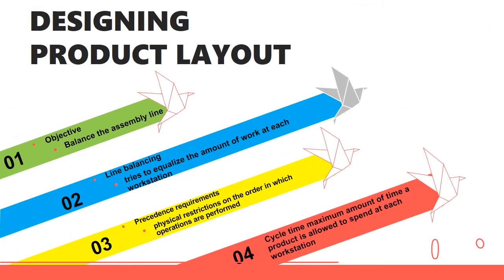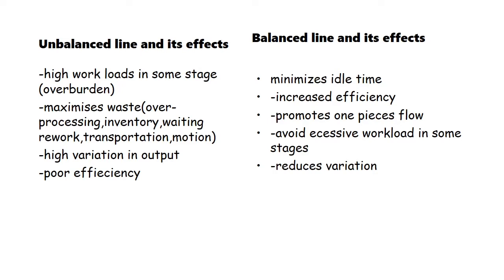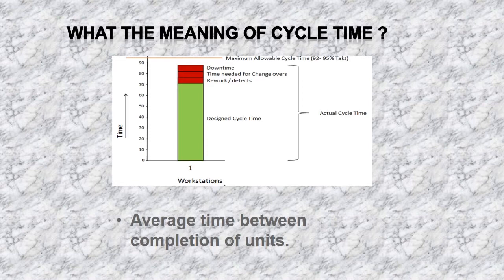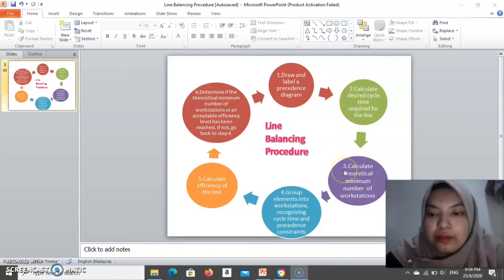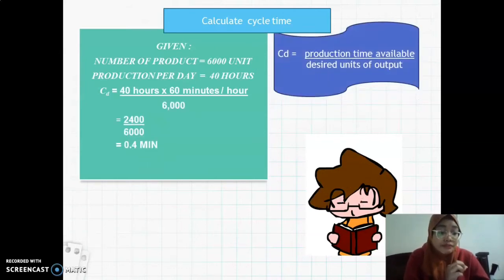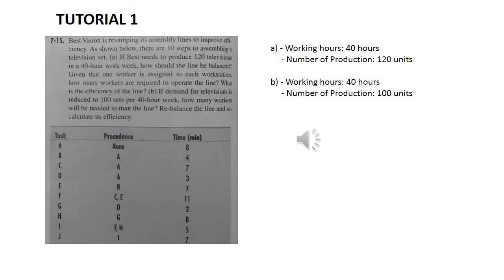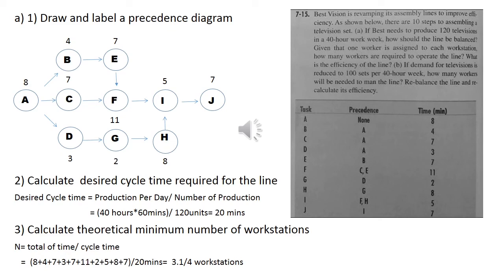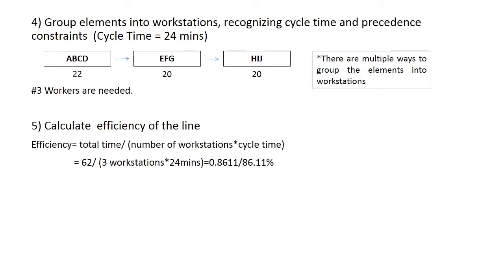BJMP3023 Line balancing